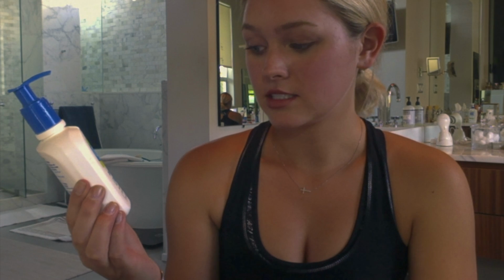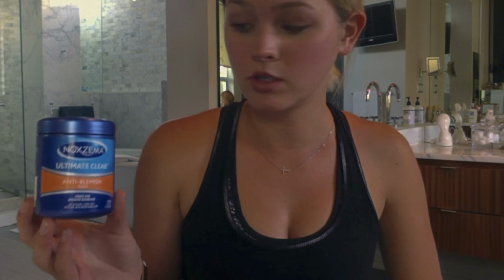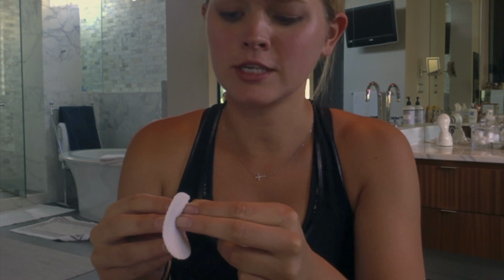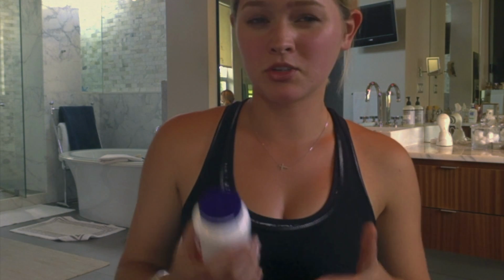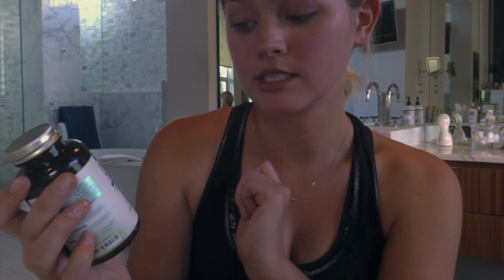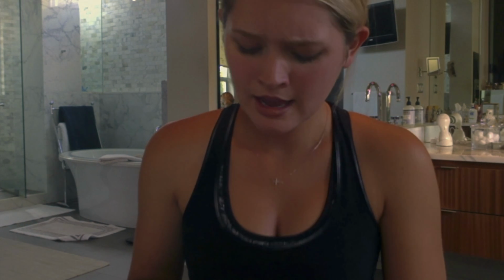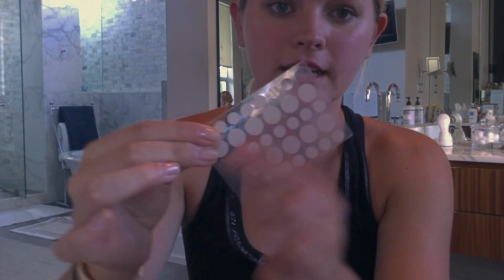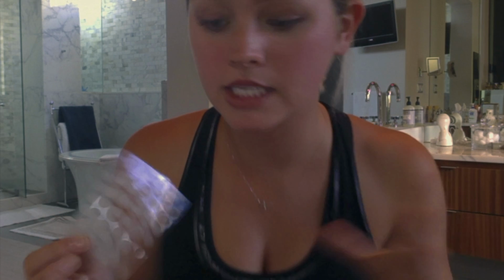HOW I CLEARED MY SKIN FOR GOOD!!!! MIRACLE PRODUCTS!!!!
HOW I GOT CLEAR SKIN!
I have struggled for Y E A R S with my bumpy, acne ridden skin, but after having cleared it TWICE through accutane, and breaking out again. I turned to natural alternative methods (NO PRESCRIPTIONS!!) and I CLEARED!

-- products used --

Cetaphil daily face cleanser
Neutrogena Clear Pore Oil Emliminating Astringent
Noxzema ultimate clear anti-blemish pads
Shea Moisture african black soap problem skin moisturizer (not featured in video but seriously amazing!!)

Vitamin A 25,000 IU
DIM ELITE dong quai & vitamin E formula

Smile's Prid all natural drawing slave
Differin Gel
MEDca universal acne pimple patch   (i have only found these through amazon!!)